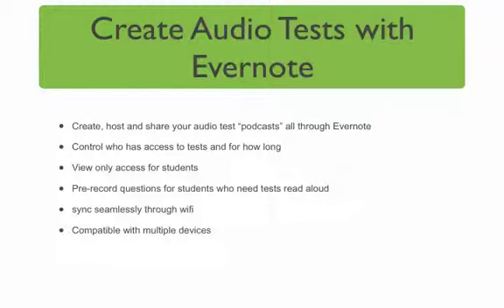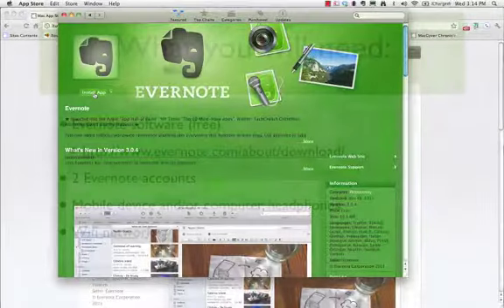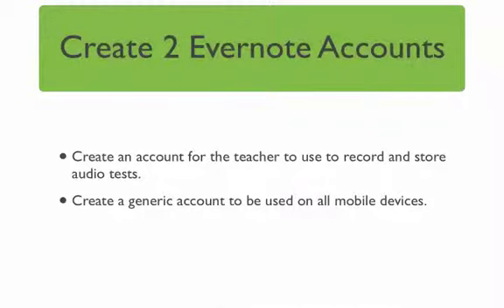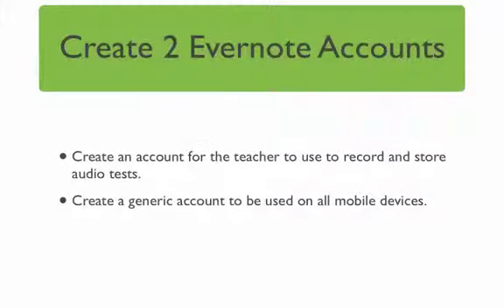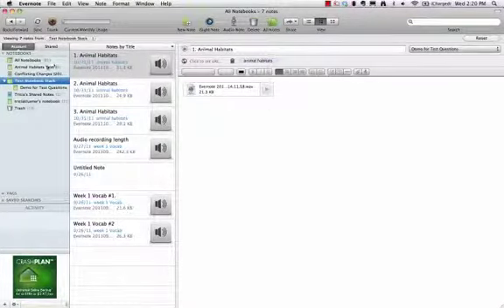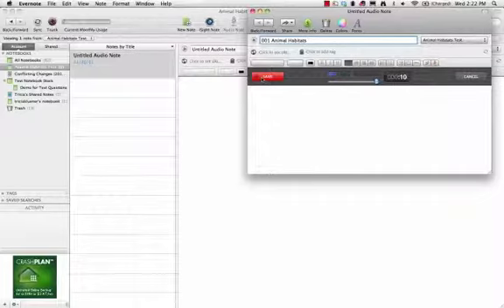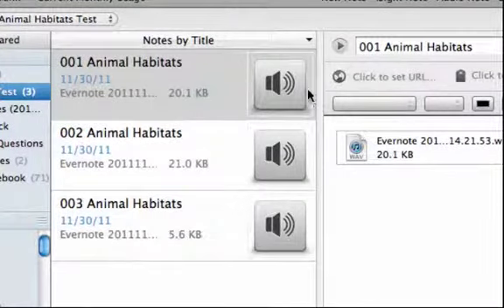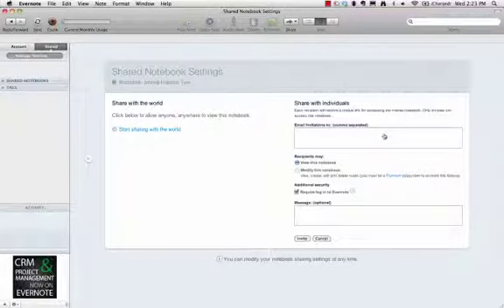Evernote Audio Tests Tutorial.mp4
Learn how to use Evernote to create audio tests to benefit diverse learners. This demonstration was originally part of a presentation for the 2012 eTech Ohio conference.